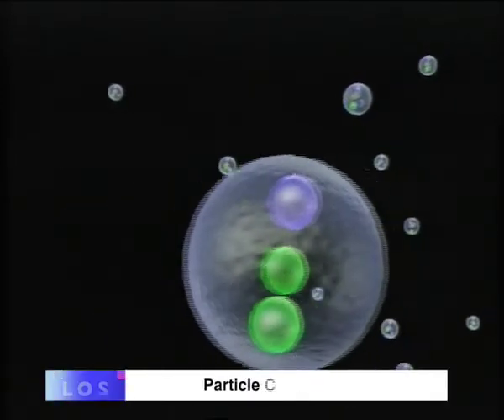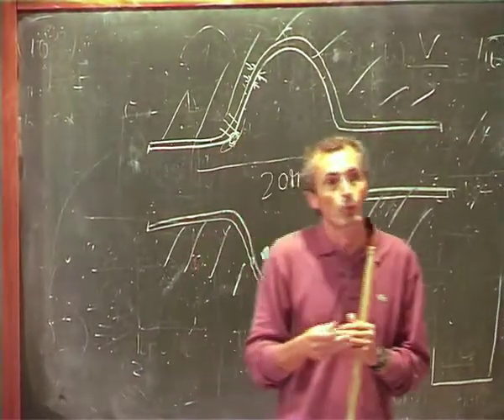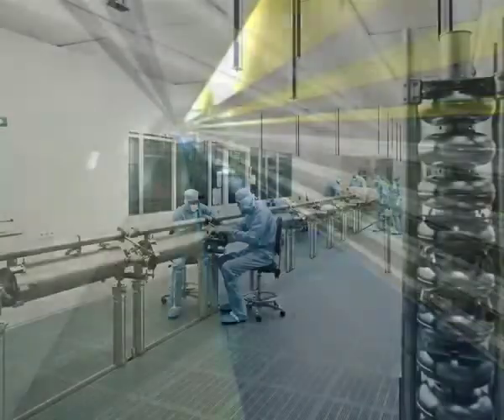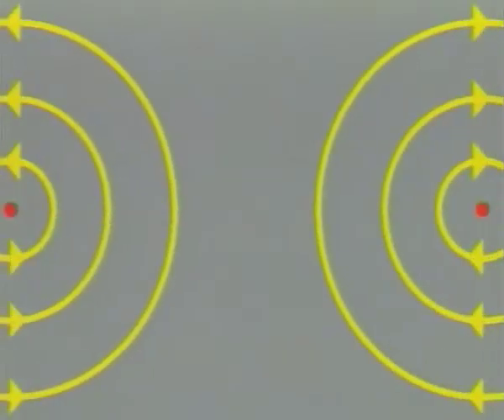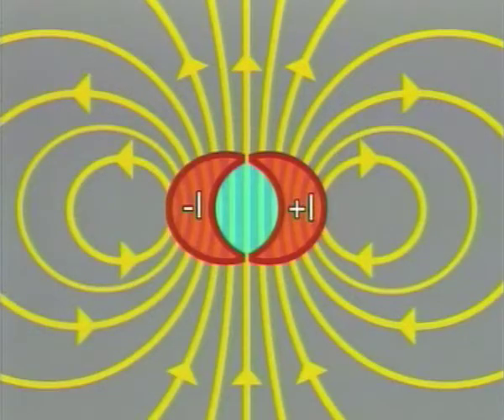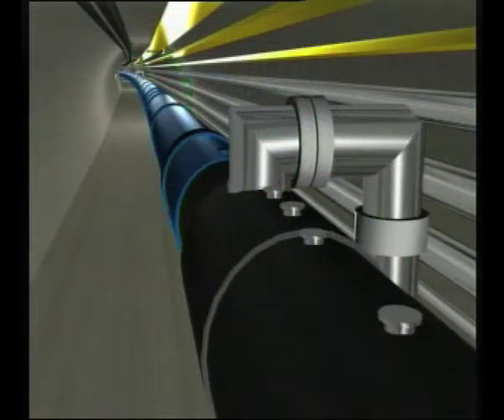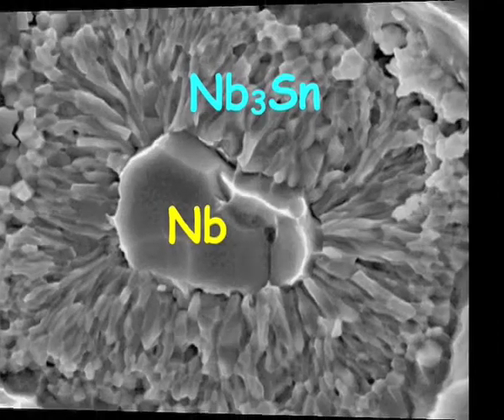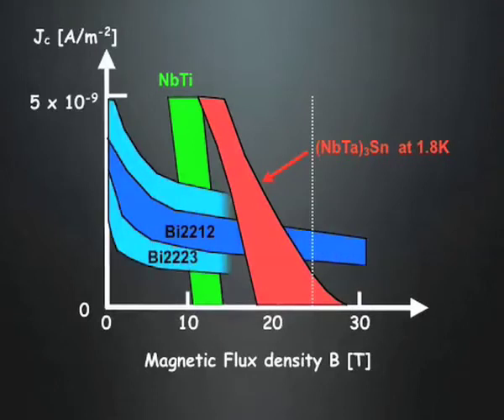Superconductivity: particle accelerators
This particular talk is about superconductors in the construction of particle accelerators used to study the fundamental nature of matter and energy.